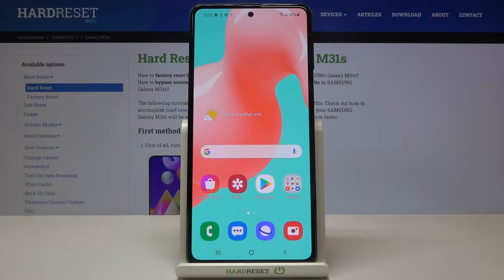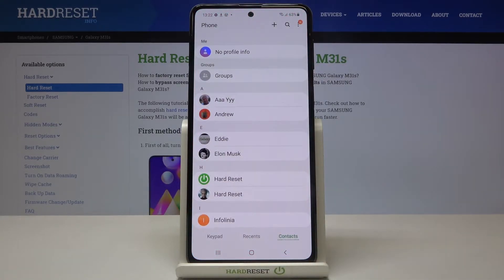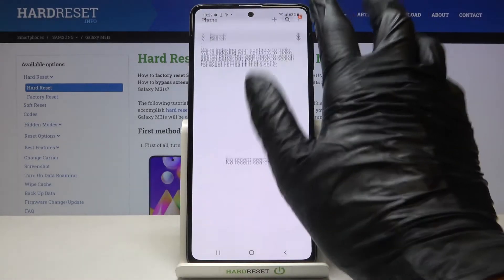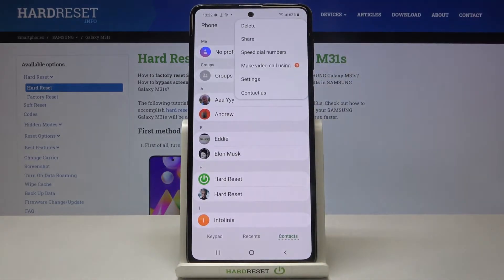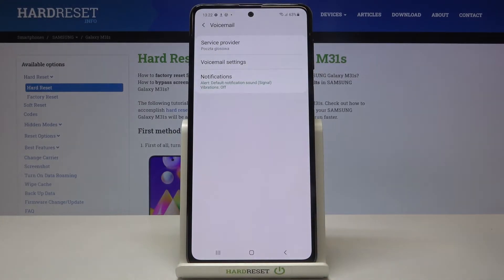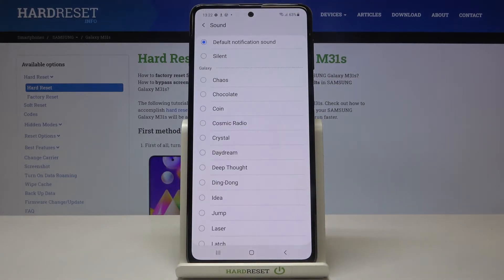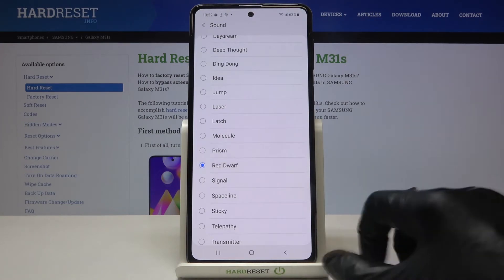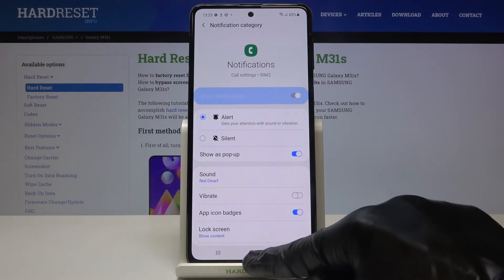How to Change Voicemail Notification Sounds on SAMSUNG Galaxy M31s – Voicemail Settings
Learn more info about SAMSUNG Galaxy M31s:
Today we want to teach you how to manage voicemail tones in SAMSUNG Galaxy M31s. Follow our instructions to open your voicemail settings to change the sound of your voicemail notifications. Our specialist especially for you will present you a whole list of available sounds and play some of them so that you can hear how they sound. By the way, learn how to completely turn off the sound or turn off the vibration of voicemail.